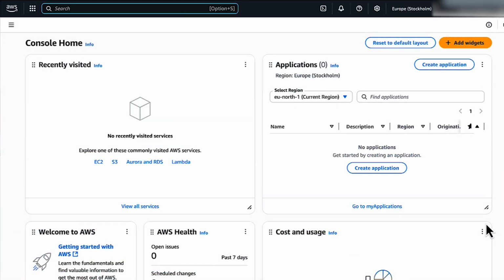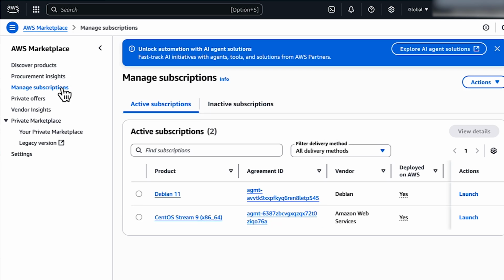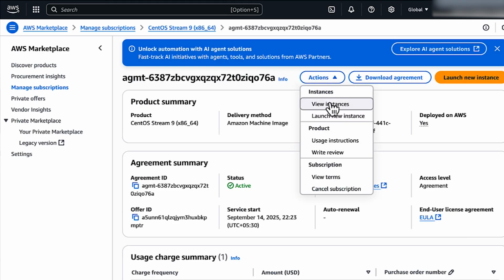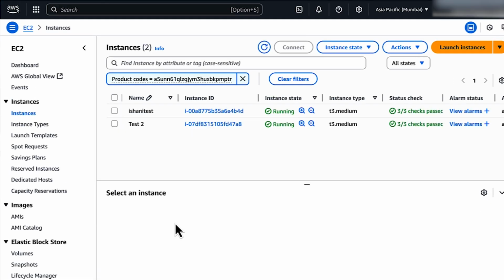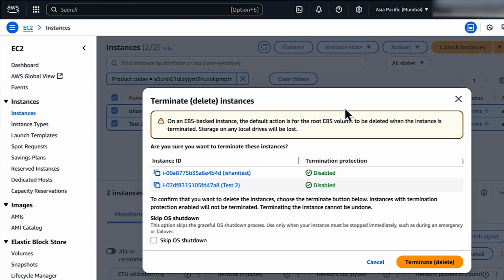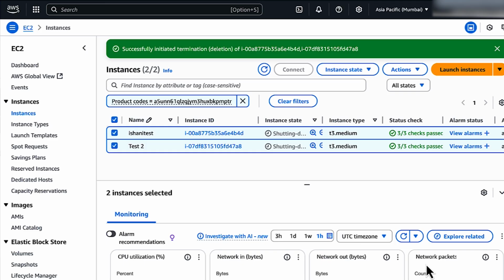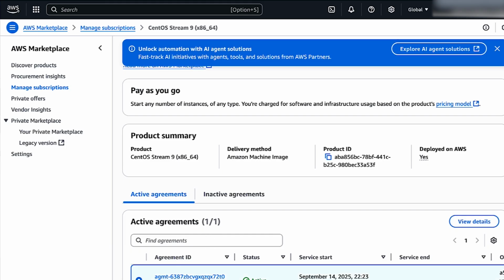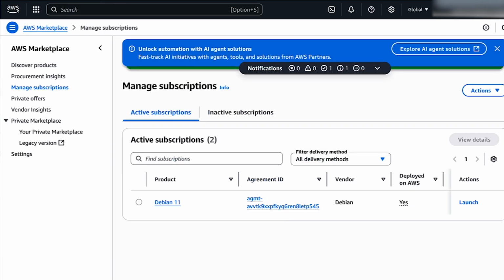How do I terminate instances in my AWS Marketplace subscription and cancel the subscription?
For more details on this topic, visit the AWS Knowledge Center on AWS re:Post and read the full article associated with this video

Ishani shows you how to terminate instances associated with AWS marketplace subscriptions and cancel the subscription.

0:00 Introduction
0:25 Terminate Instances
0:39 Access Marketplace Console
0:54 View Subscription Details
1:11 Use EC2 Console
1:28 Terminate Instances
1:43 Cancel Subscription
2:18 Closing

Why AWS?